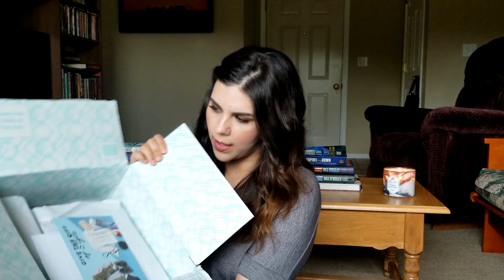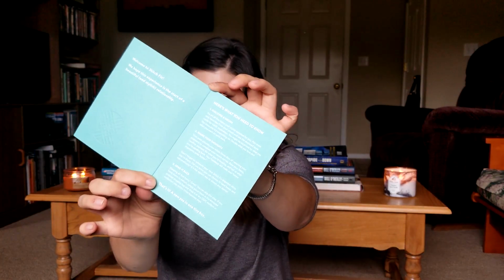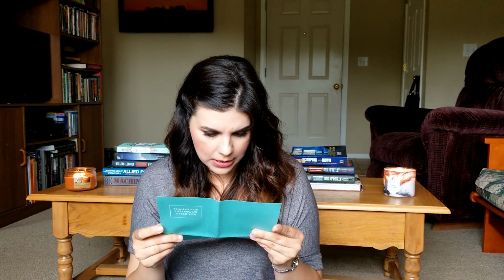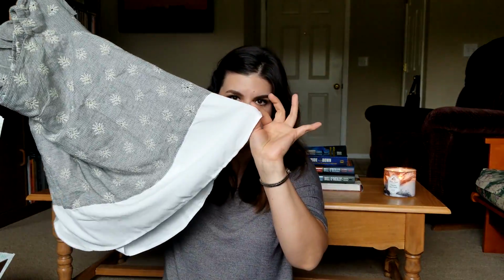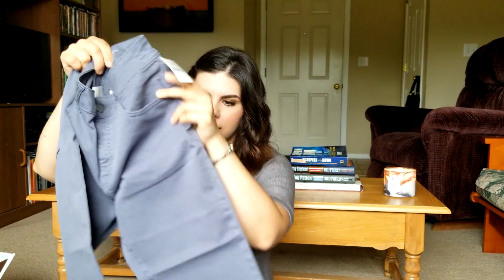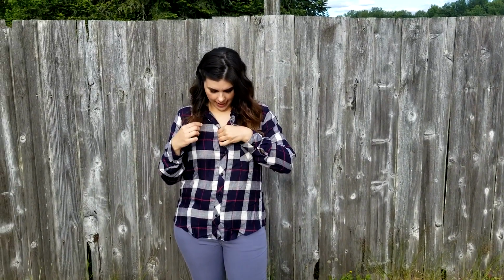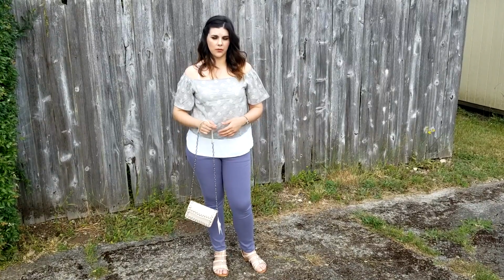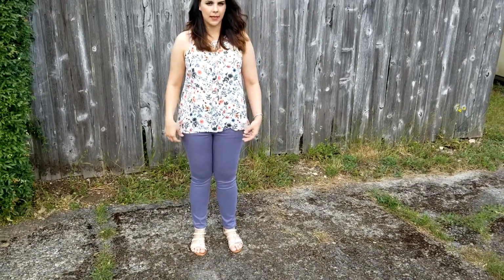June Stitch Fix Unboxing & Try On | Sophia Kendall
Hey everyone!
Hope you enjoy seeing what I got in my first ever Stitch Fix! They sent 5 items in my box, and my stylist really captured my style with every piece she sent me! The styling fee is $20, which goes towards the cost of any item you decide to keep.

Oakville, WA
98568